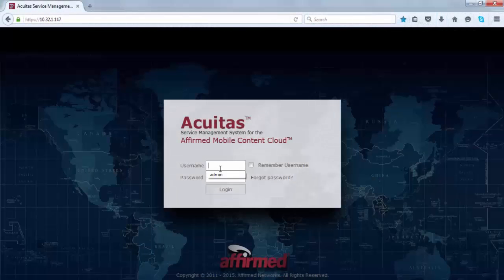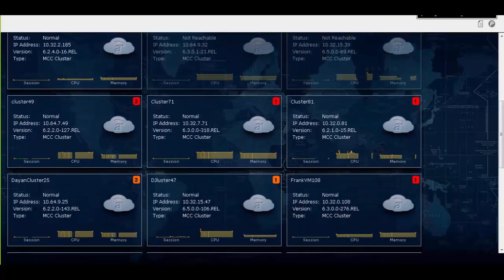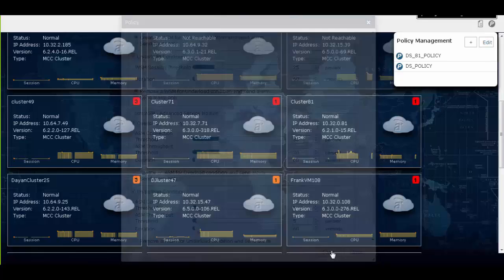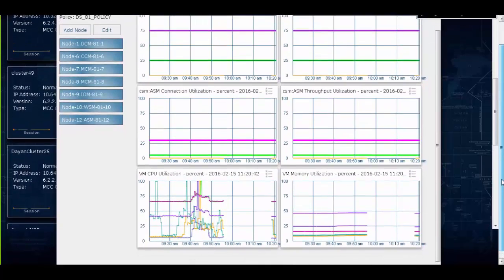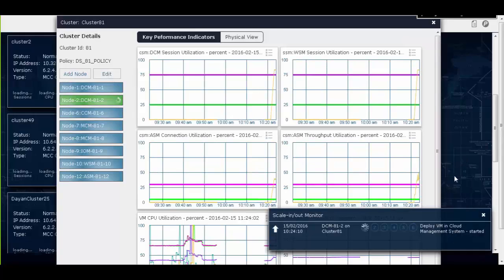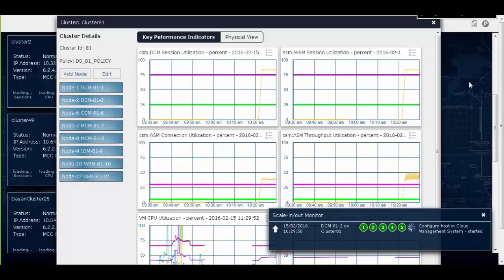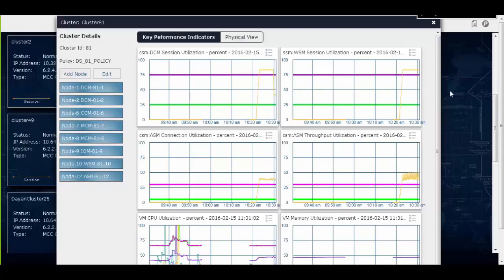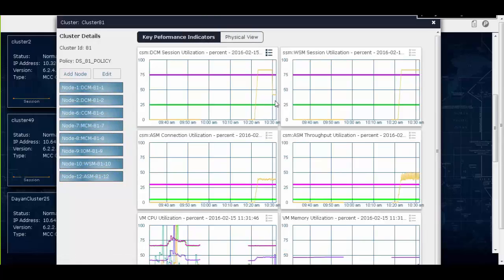VNF Manager Dynamic Scaling Demonstration